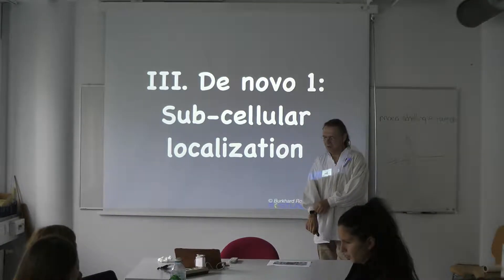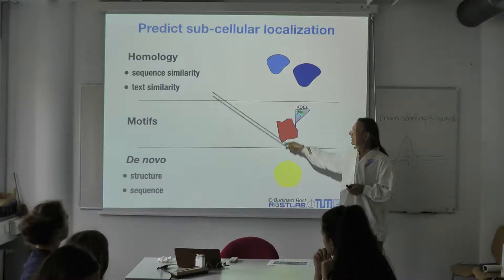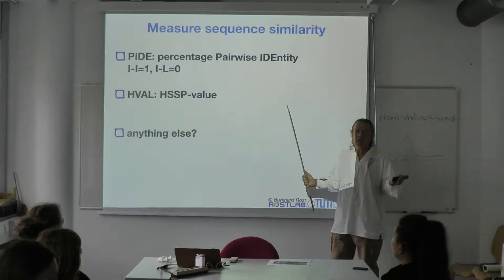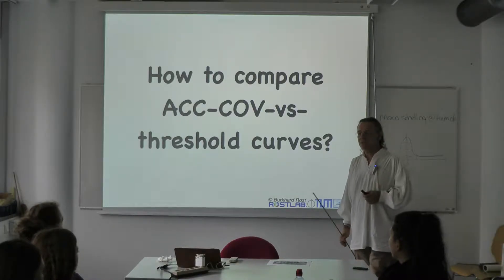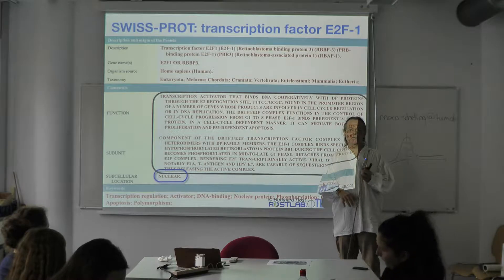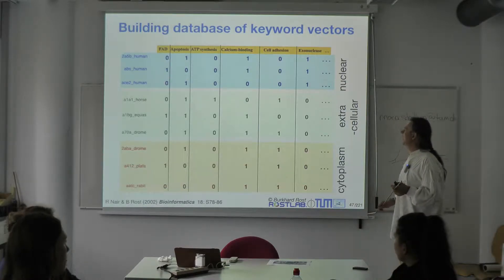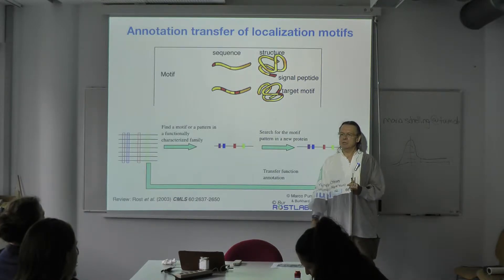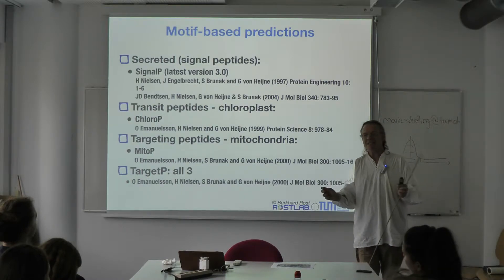Protein Prediction 2 for Bioinformaticians – Lecture 1, Predict Sub-Cellular Localization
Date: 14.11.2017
Speaker: Burkhard Rost